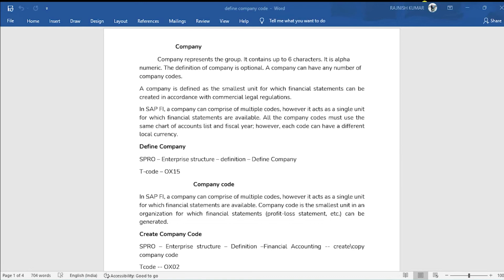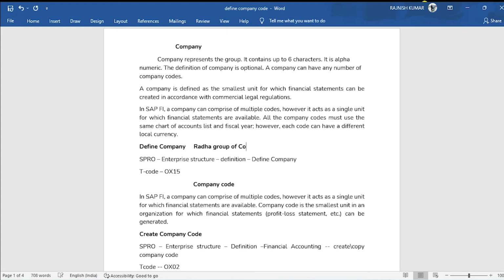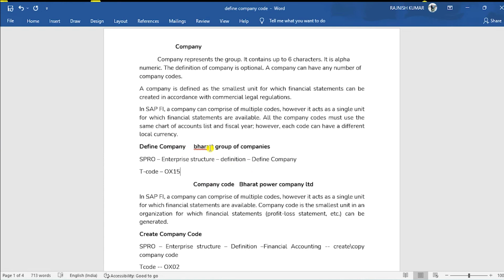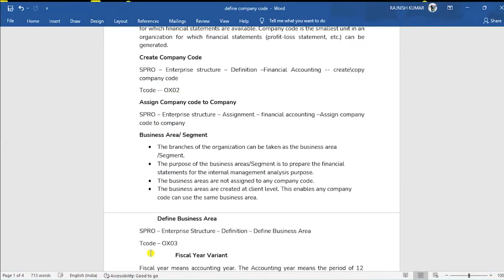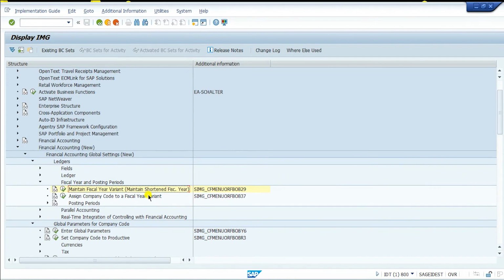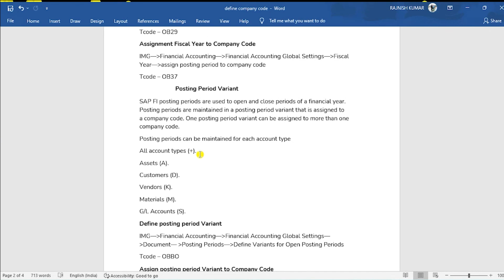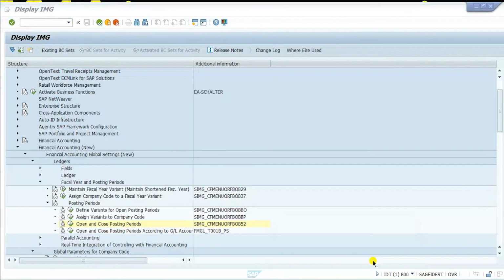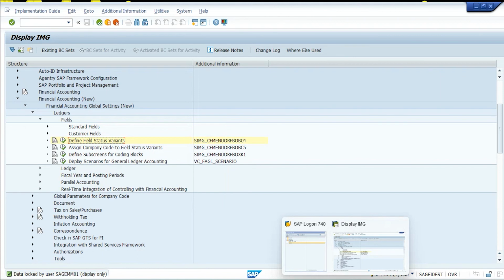CHAPTER 2 SAP COCD CONFIGURATION FISCAL YEAR VARIENT POSTING PERIOD VARIENT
COMPANY CODE CONFIGURATION
FISCAL YEAR CONFIGURATION IN SAP
POSTING PERIOD CONFIGURATION IN SAP